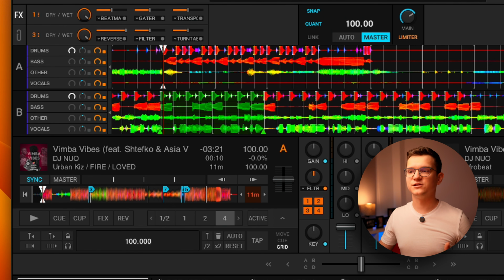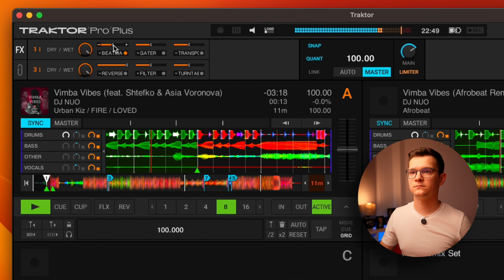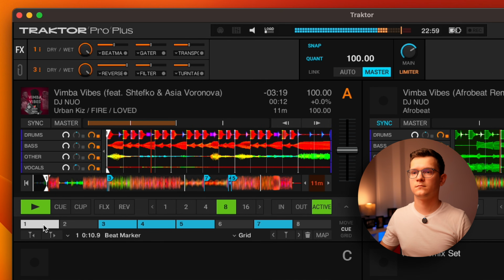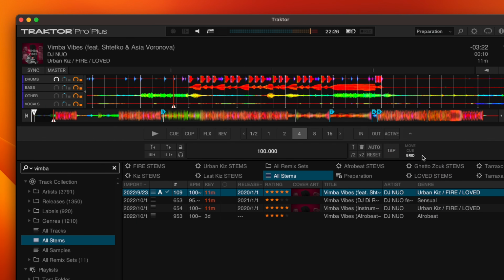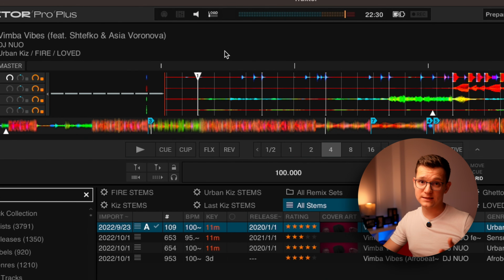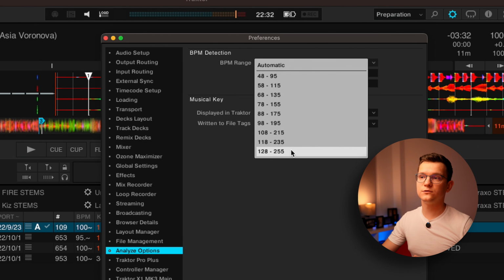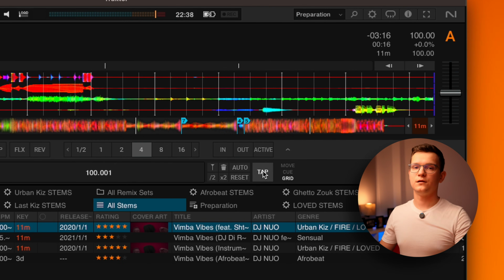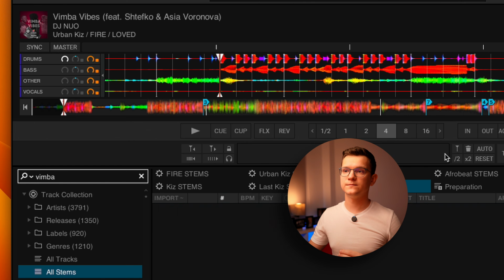Why care? | Beatgrids | Traktor Pro 3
Timestamps:
0:00 Intro
1:05 Why? Sync
2:47 Why? Effects
3:53 Why? Quantize & hotcues
5:12 How? Settings
9:08 How? Manual fix 1
9:53 How? Manual fix 2
10:07 Conclusion & flexible beatgrids